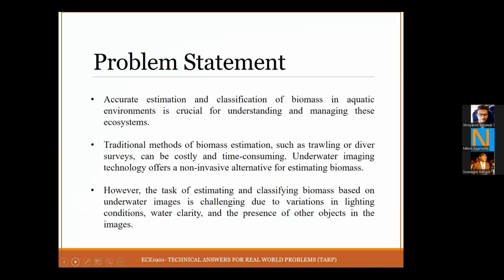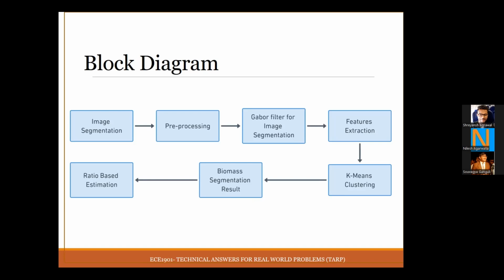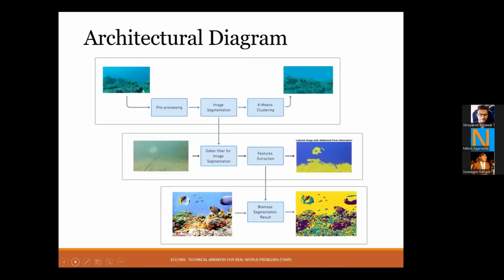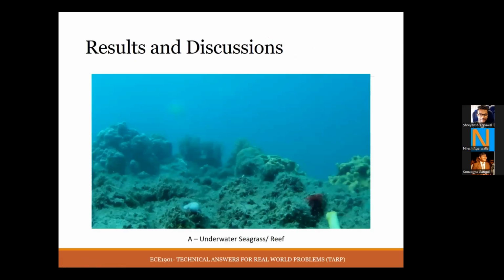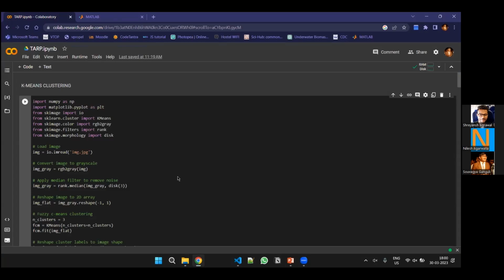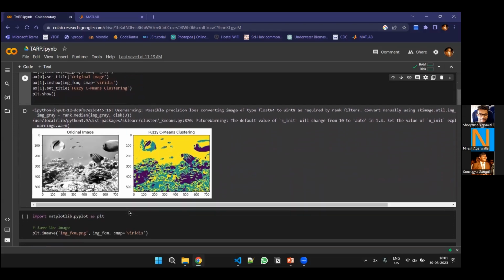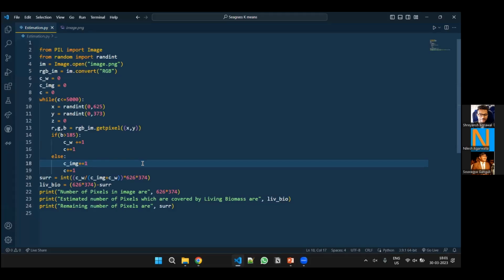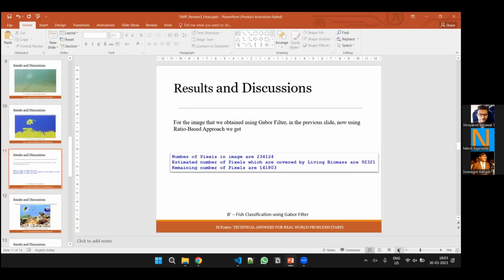Biomass Estimation Using Underwater Imaging - TARP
In small and medium-scale industries, it is required to bring a digital revolution in terms of technology and techniques to improve productivity. We have tried to contribute by creating an ML model to classify biomass from images and estimate using a ratio method based on pixels.

The team members:
Souvagya Ganguli - 20BLC1012
Nilesh Agarwalla - 20BLC1021
Shreyansh Agrawal - 20BLC1094